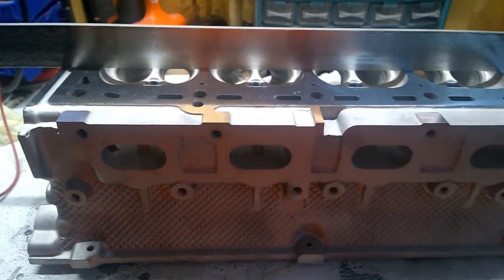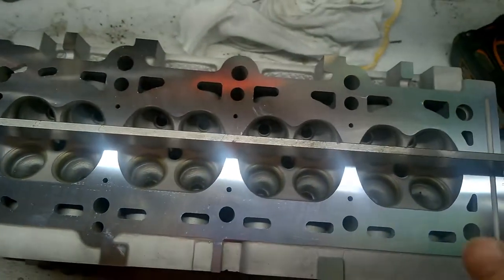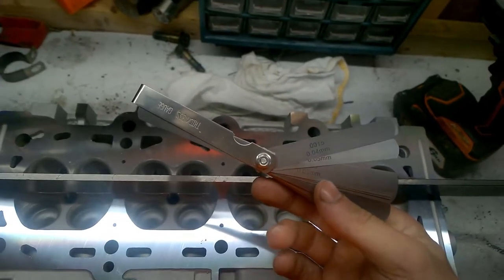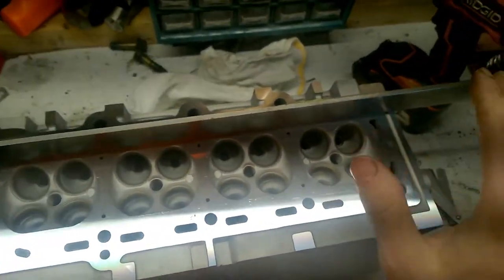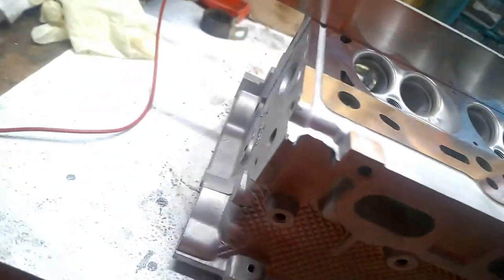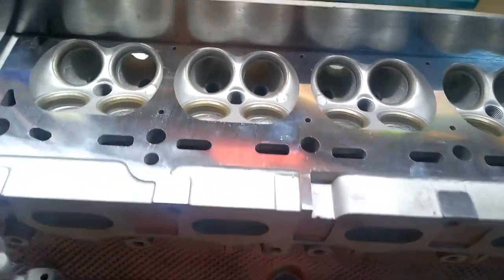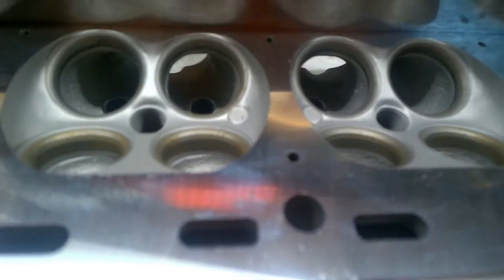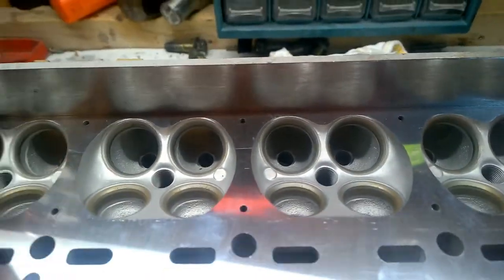Engine head is back from machine shop again(glass finish and resurfice done)Mitsubishi Eclipse 99 GS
was asked to bring back head to do resurfice and am really happy end result is grat, thank to folks from my local machine shop